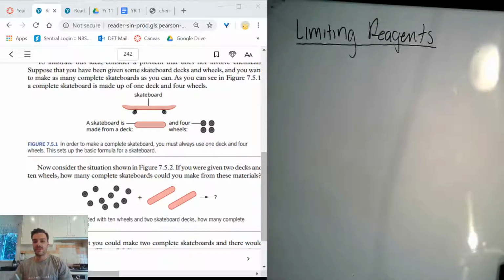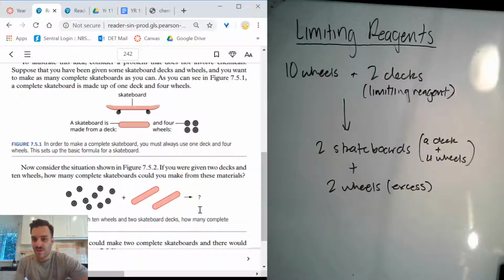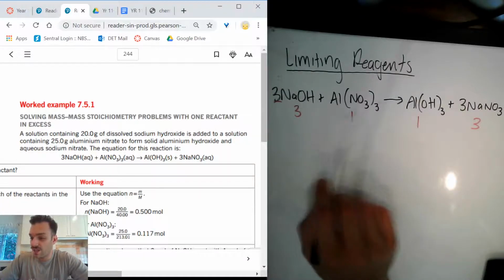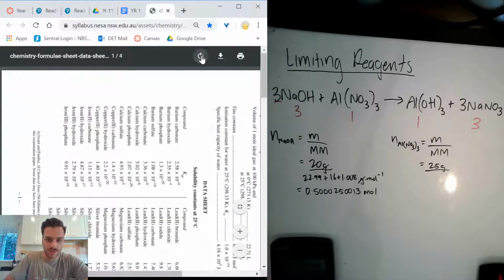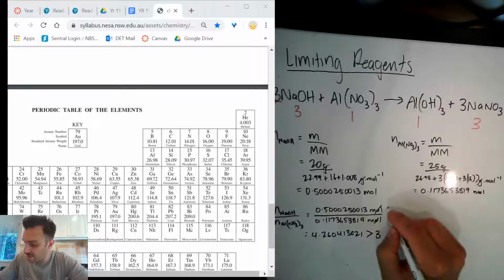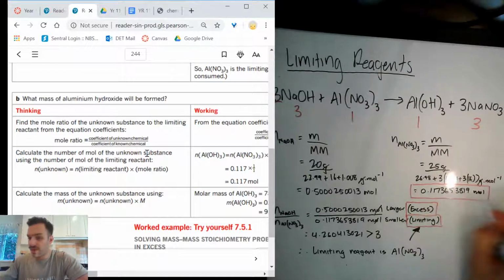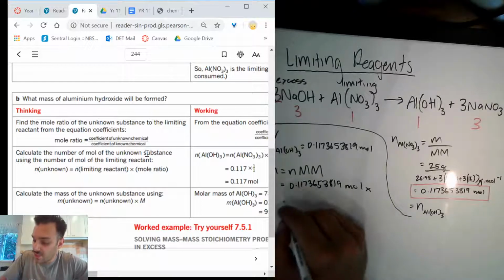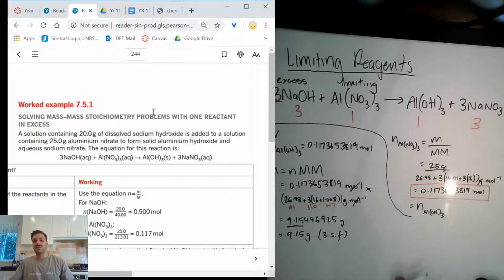Module 2 - 7.5 - Limiting Reagents - Mass Mass Stoichiometry